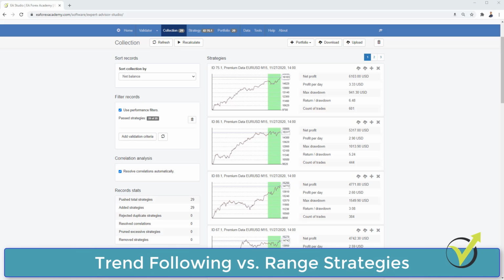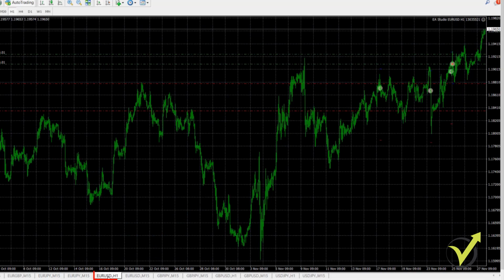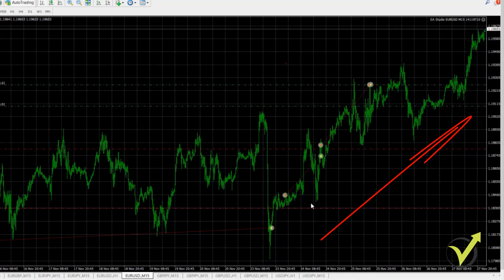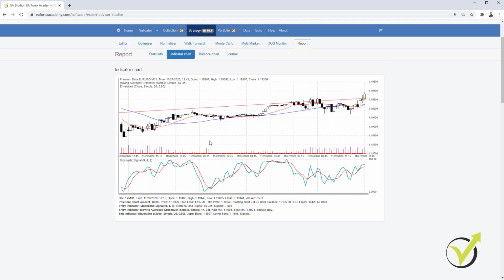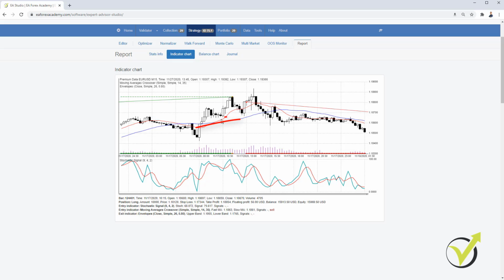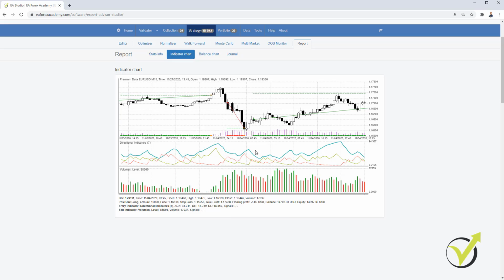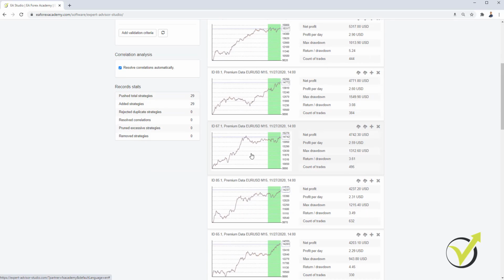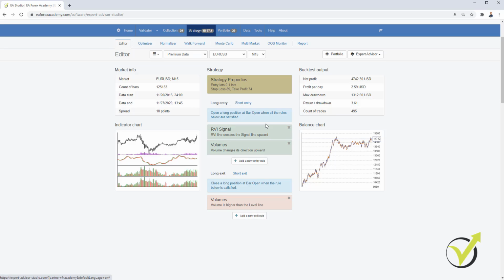Trend Following Strategies vs Range Strategies in FOREX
Trend Following Strategies vs Range Strategies in FOREX is a free lecture from Forex Strategy Course + 12 EAs I Trade Live. Enroll in the whole course today

In this video, Petko Aleksandrov continues with the next method. It pretty much depends on what type of trader you are - are you trend following strategies vs range strategies, and to Buy when the price is cheap and to Sell when the price is expensive?

EA Studio generates both types of strategies - trend following strategies vs range strategies, and you will see in this lecture how you can recognize them. Also, Petko will give you some examples.

Forex Strategy Course + 12 EAs I Trade Live is the best choice for beginner traders from Forex Academy.

With this course, you will receive 12 algorithmic trading strategies as Expert Advisors. The course is online, and you will receive lifetime access and updates for it.

Petko Aleksandrov has created the course focusing on the robustness of the Expert Advisors. This is very important in algorithmic trading for all traders.

Petko Aleksandrov is the Head Trader and Mentor at EA Forex Academy. In this video - Trend Following Strategies vs Range Strategies in FOREX, you will get the best of his trading experience.

The lecture - trend following strategies vs range strategies in FOREX and the course are included in our Packages:

� If you have any questions about trend following strategies vs range strategies, please, write in our trading Forum, where you will receive an answer as soon as possible.